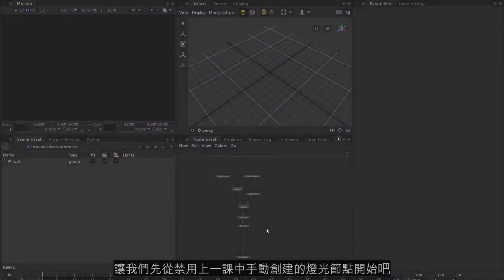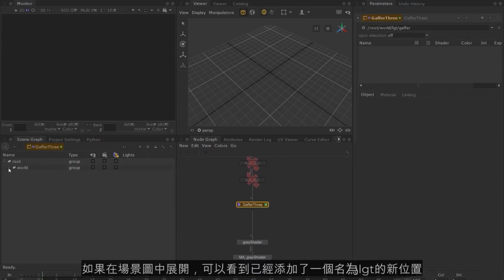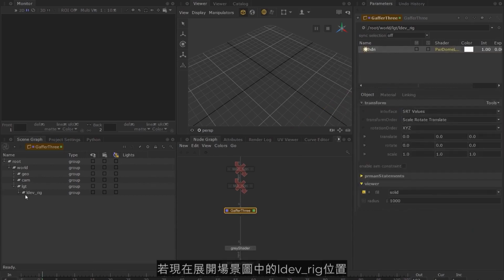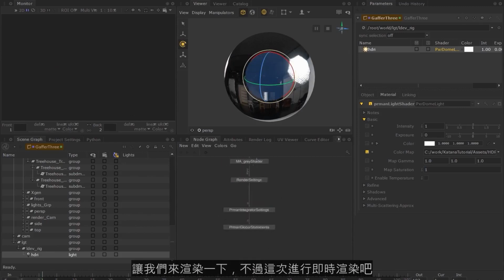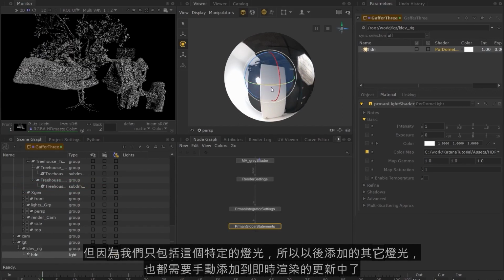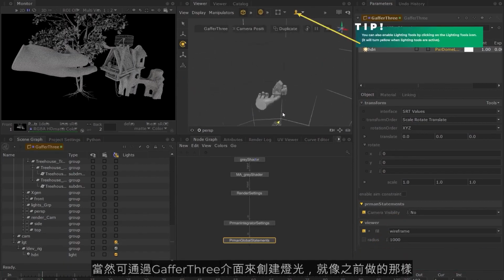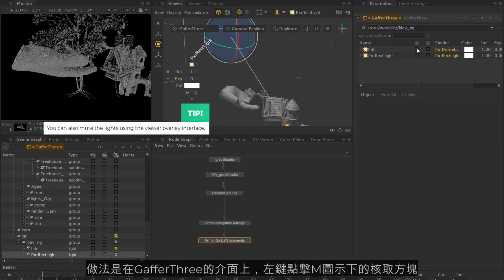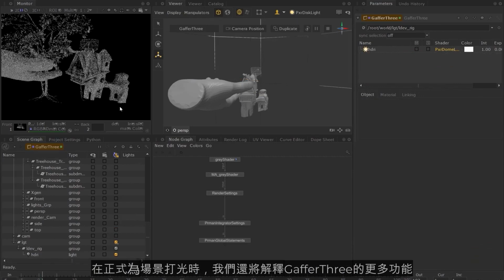燈光與外觀開發的大師之路 | 06.借助GafferThree設置燈光